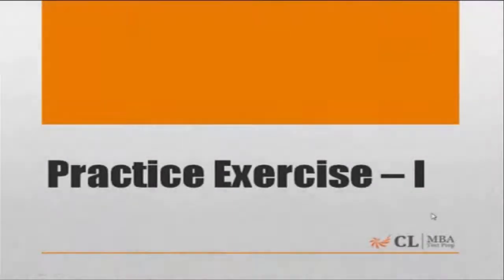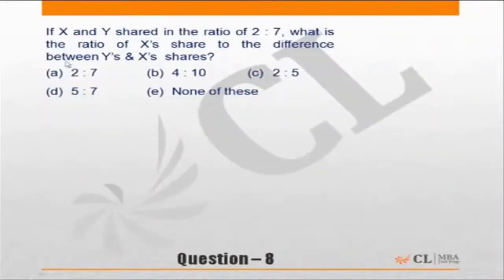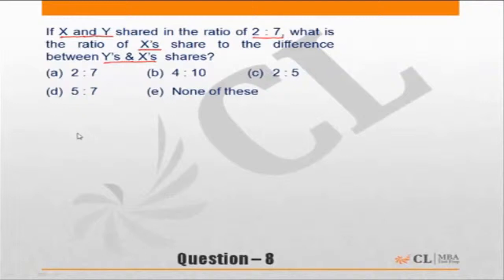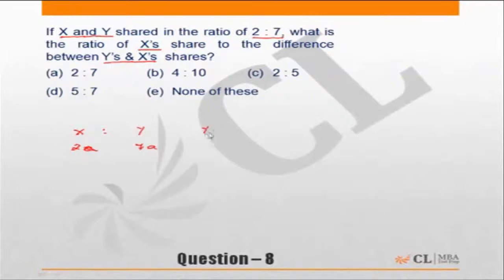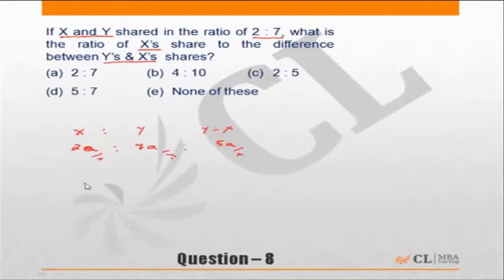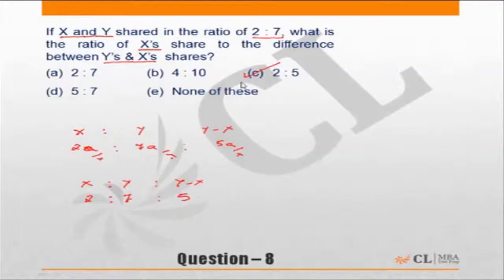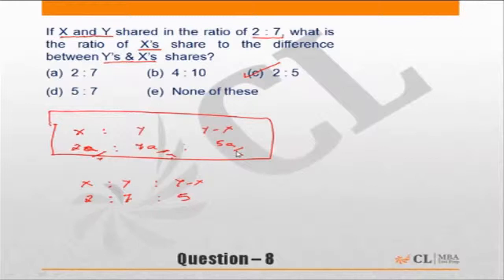Fundabook | Fundamentals of Ratio Practice Ex -1 | Question 08